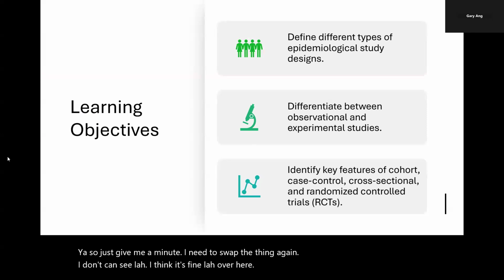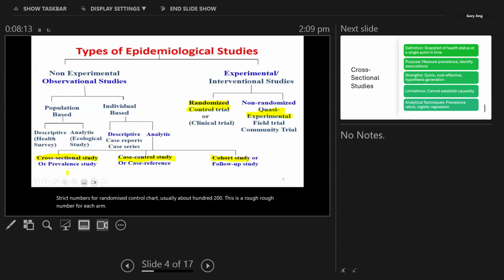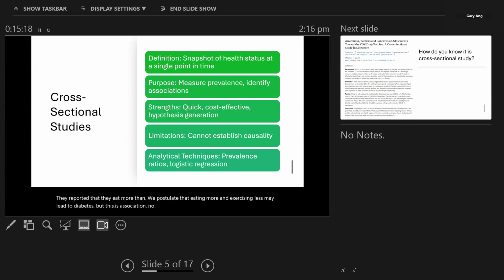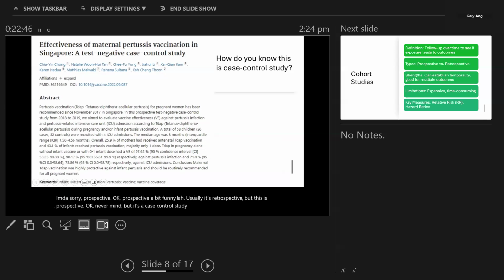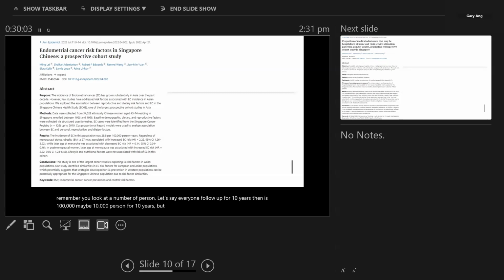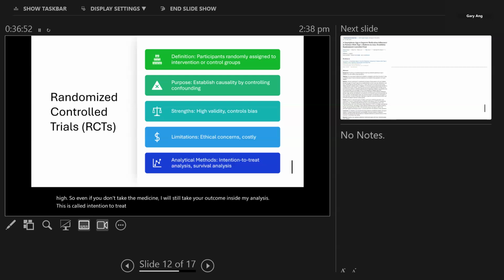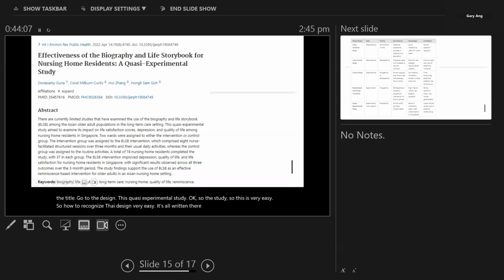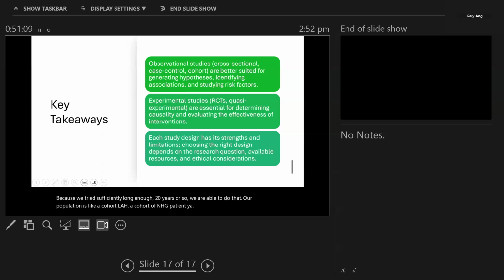Epidemiological Study Design